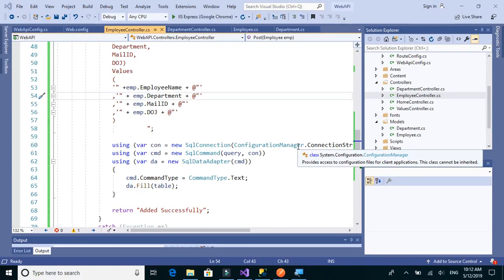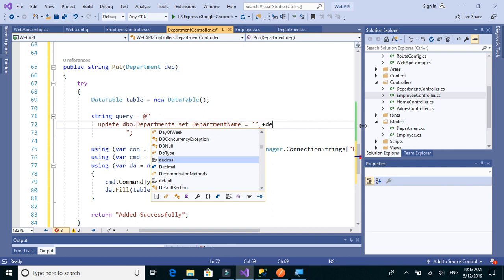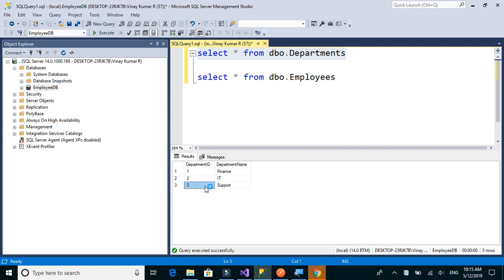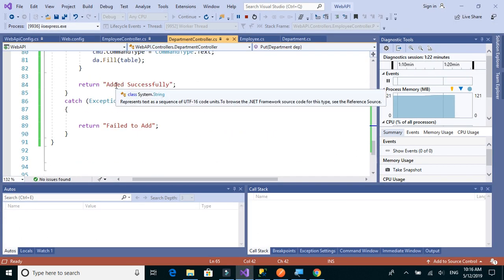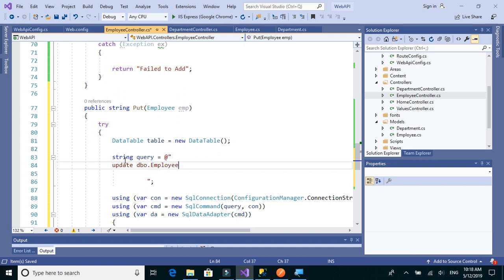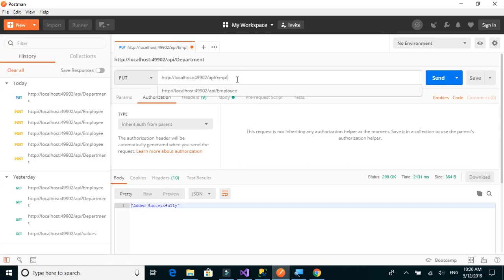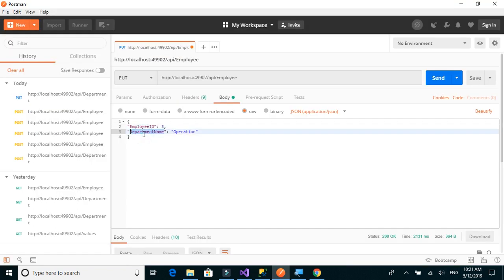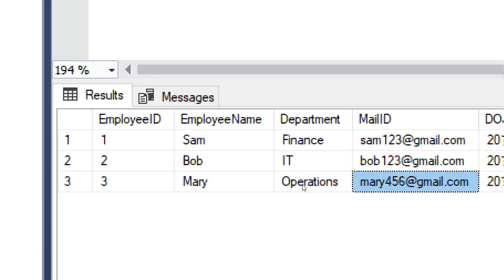Web API 11; Implement PUT method in Web API project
Implement PUT method in Web API project